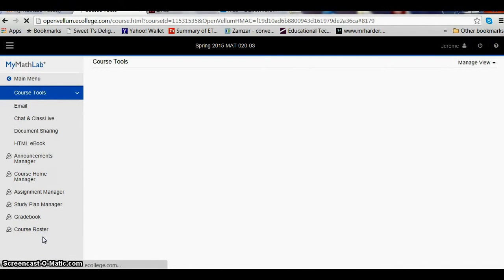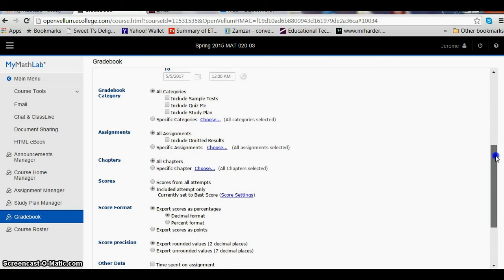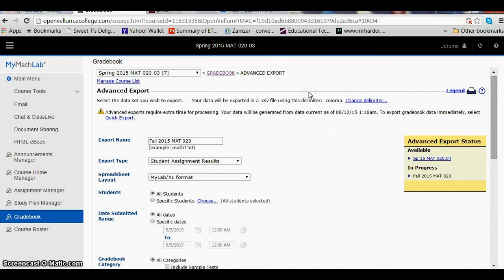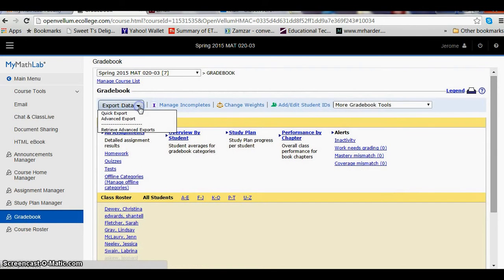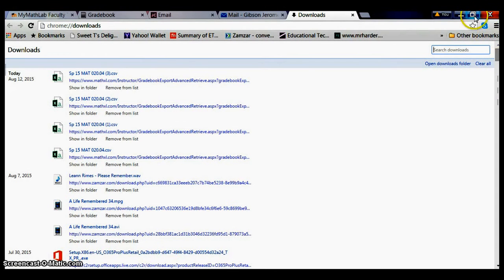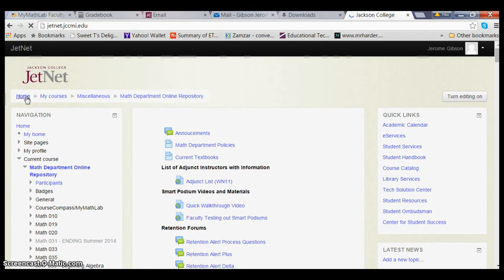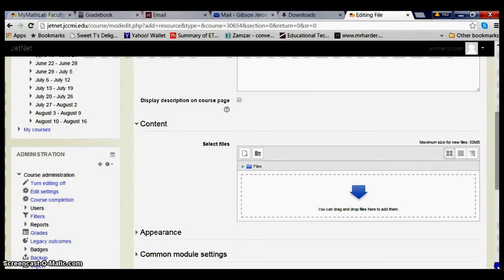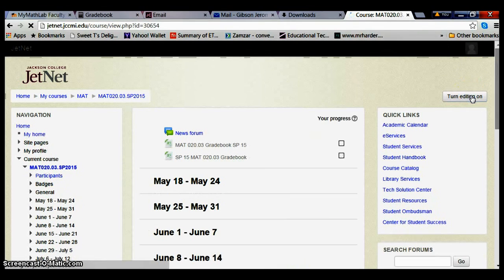How to Export the Grade book From My Math Lab to Jet Net